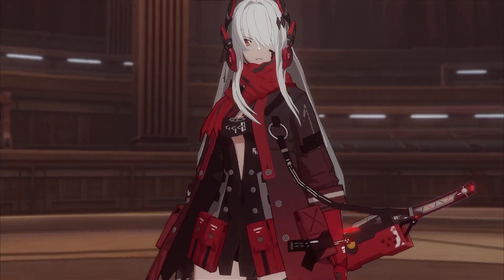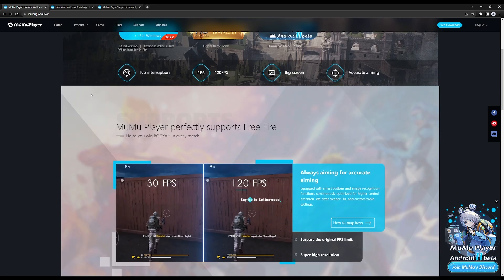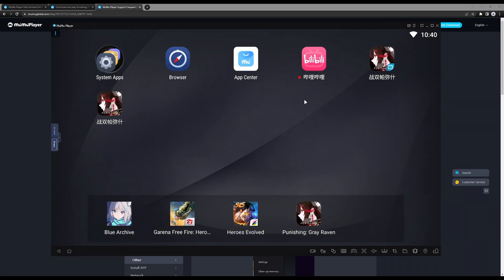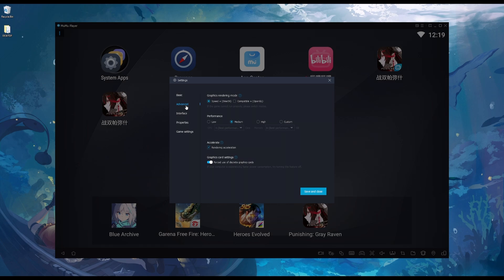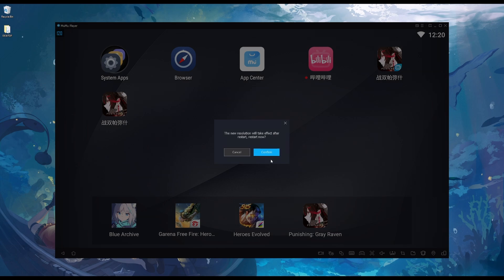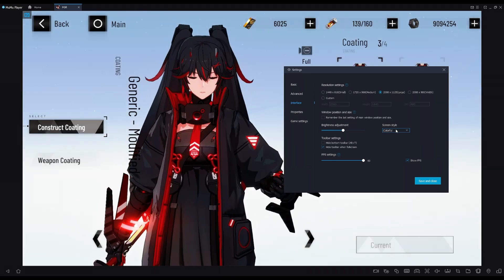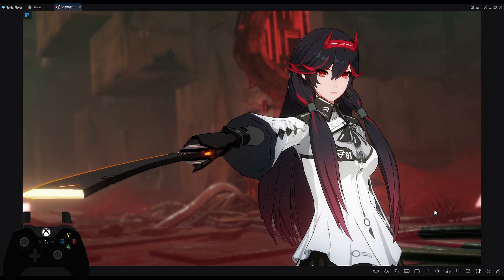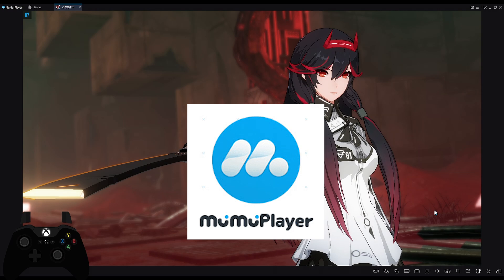【 Punishing: Gray Raven】How I Play PGR on MuMu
0:00 Intro
0:34 Installation
0:50 VT
1:30 Emulator Settings
2:45 PGR Settings
3:01 Screen Style
3:23 Keyboard Bindings
5:14 Gamepad Bindings
6:27 Demonstration